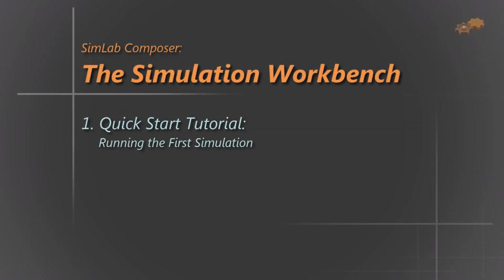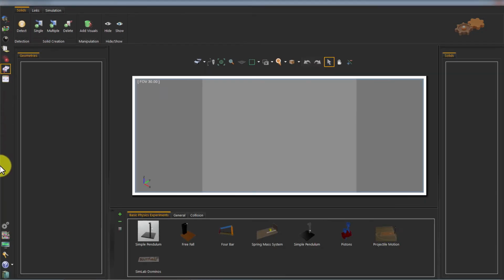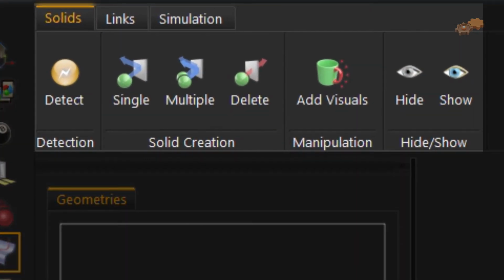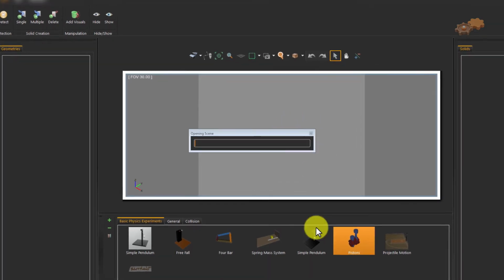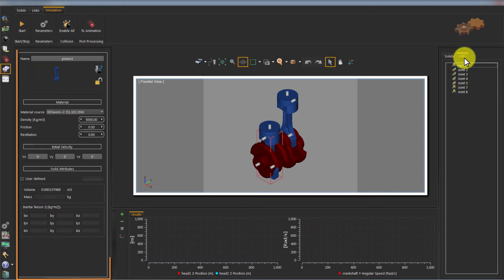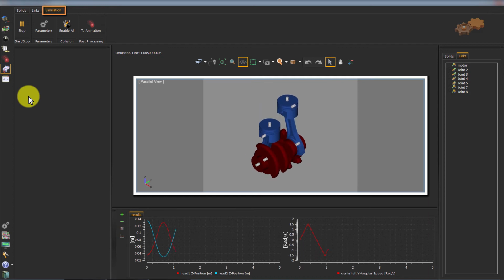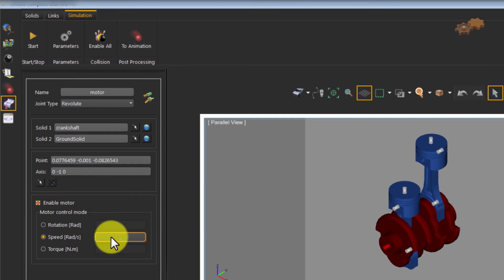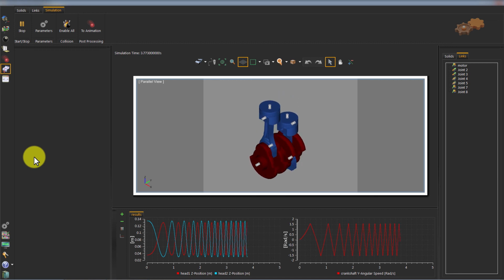Quick Start Tutorial 1: Running the First Simulation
Quick start introduction showing how easy it is to run physics simulation using SimLab Composer